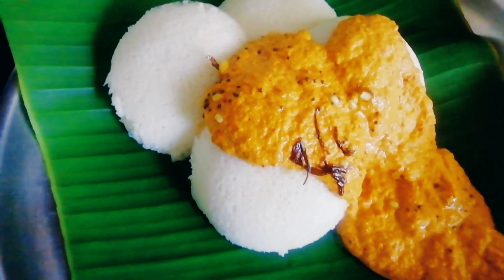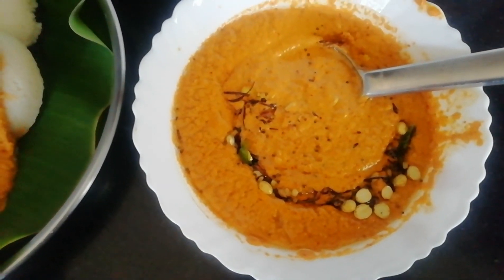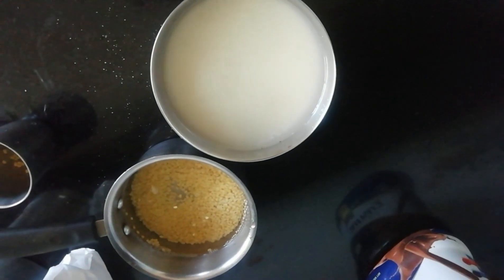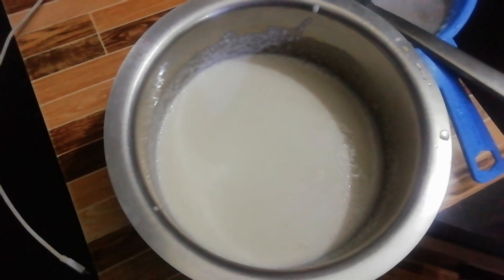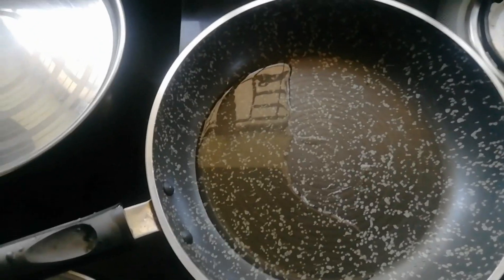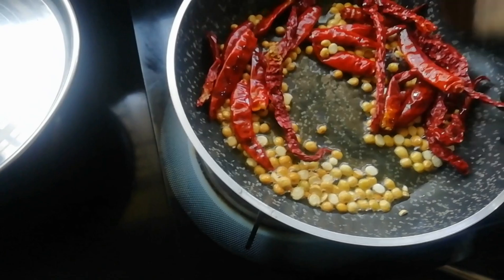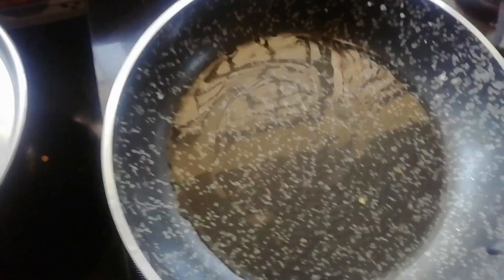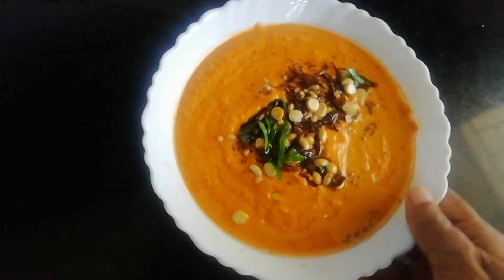Red chili coconut chutney and Rava idali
Mouth watering coconut chutney ( Street vendor's style)